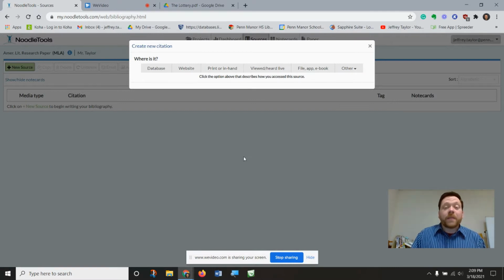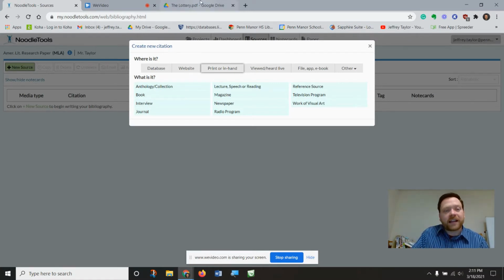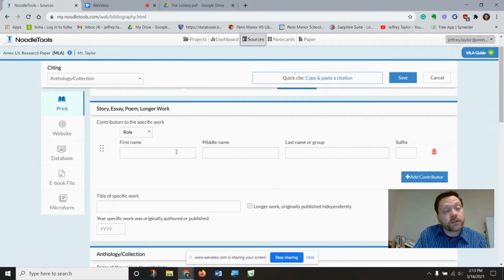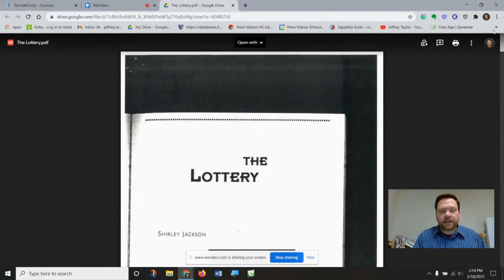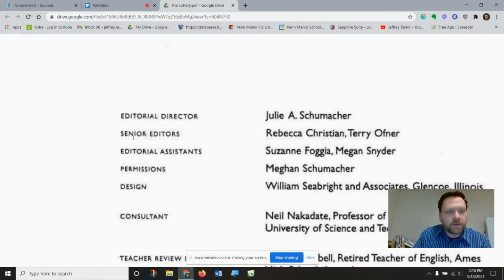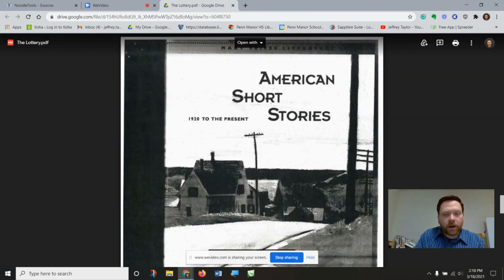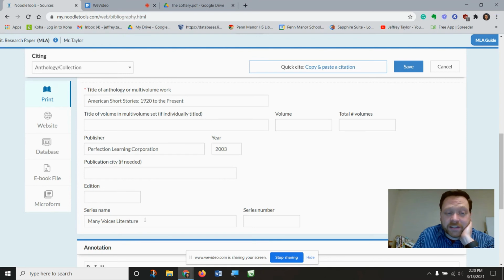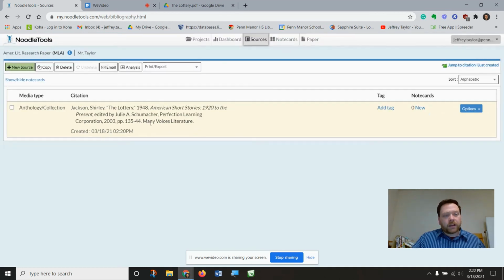Mayo Amer. Lit. Primary Source Citation